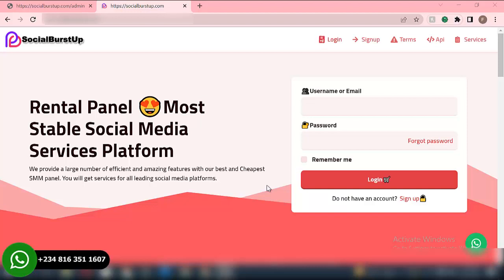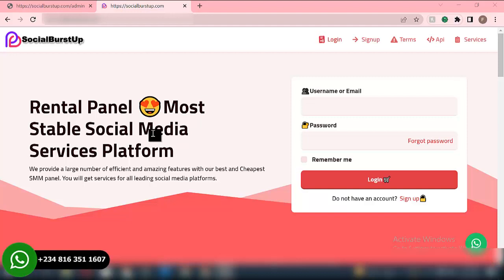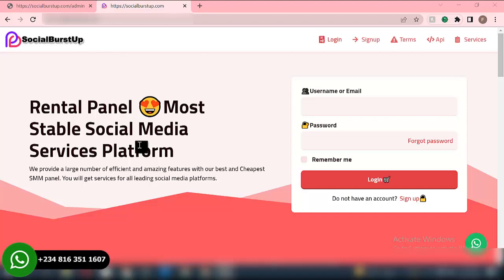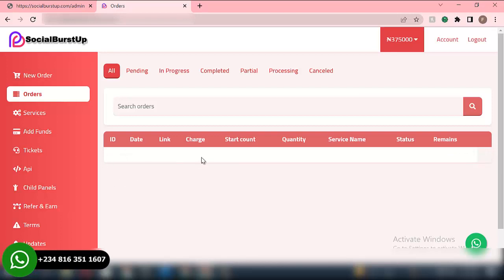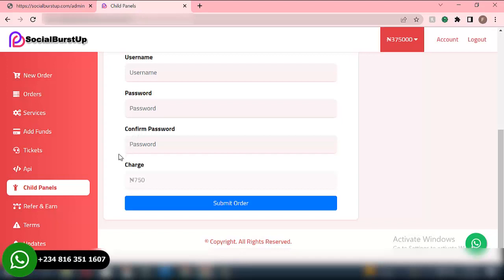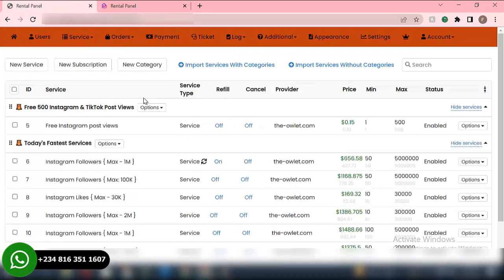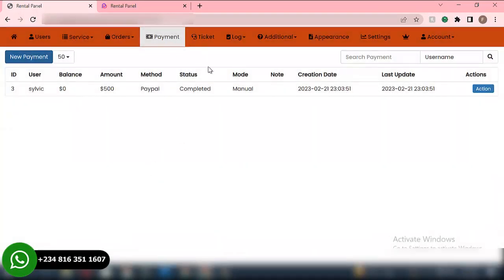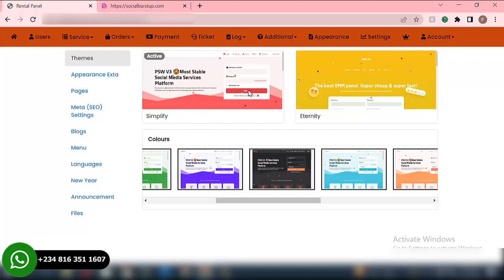How To Create SMM Panel Website (Introduction To SMM Panel)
What is SMM PANEL?

SMM Panel is an SMM service online store where people can buy likes, followers, views, website traffic, etc. — the list of such services goes on and on. People choose SMM panels because of their great prices and fast delivery.

How to use SMM panels?
SMM panels are designed to be easy for admins and their customers. There are many advantages of using our platform to start your SMM service reselling or providing business, like figuring everything out without any programming knowledge and having your panel automatically updated and improved regularly. Admins don't have to spend too much time learning how SMM panels work.
For SMM panel customers, it's even easier: all they have to do is sign up, add funds and place their orders. If there are any questions or problems, those can be submitted as support tickets. It's that simple!